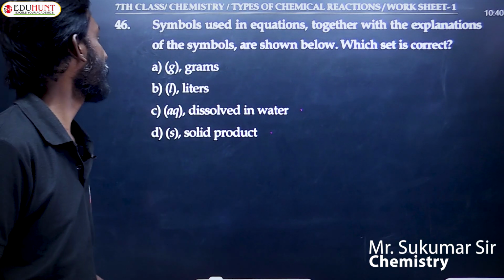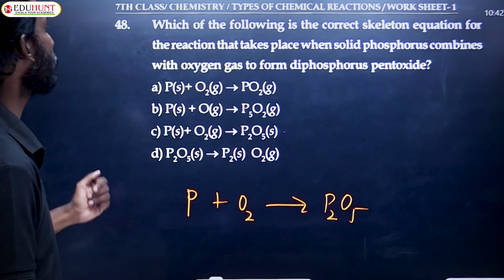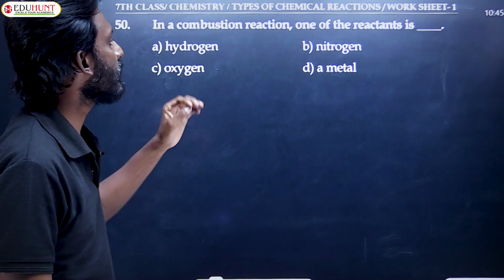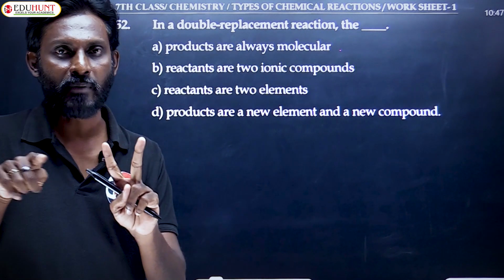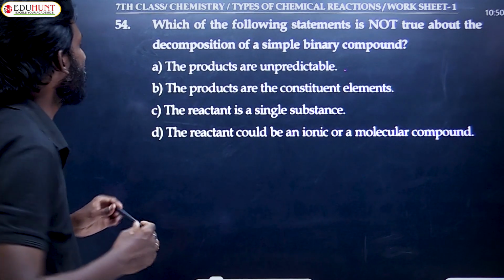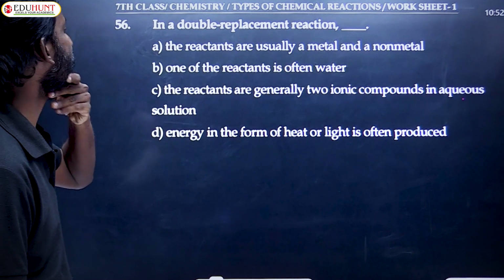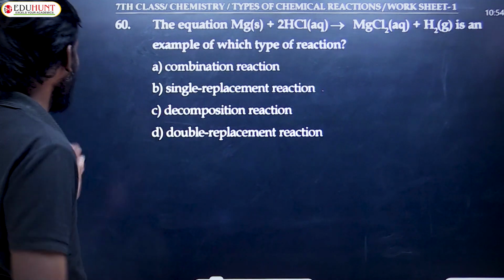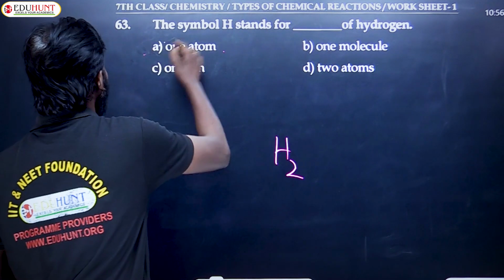6. TYPES OF CHEMICAL REACTIONS | WORK SHEET-01 | QS.MO-46-64 | 7TH CLASS